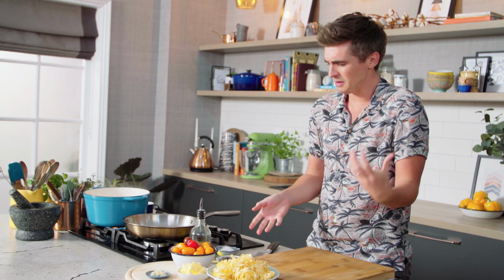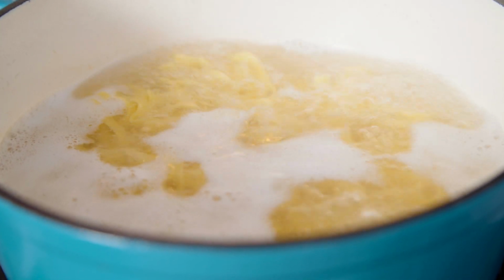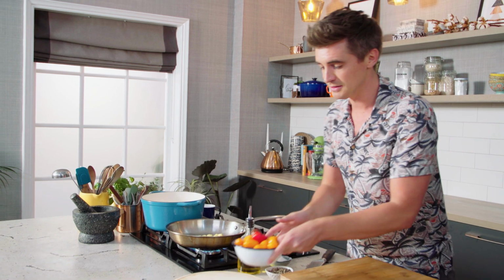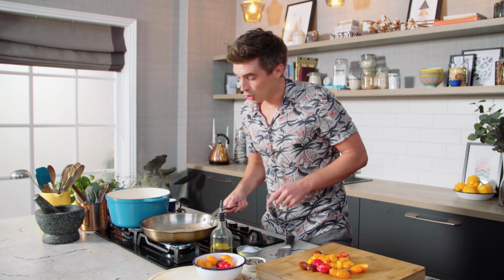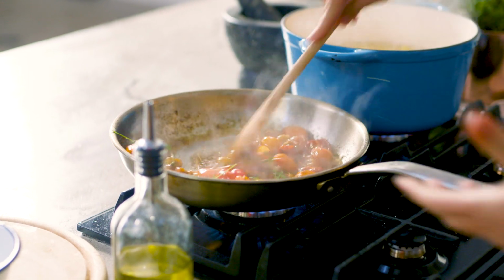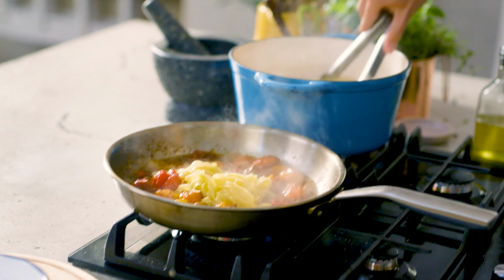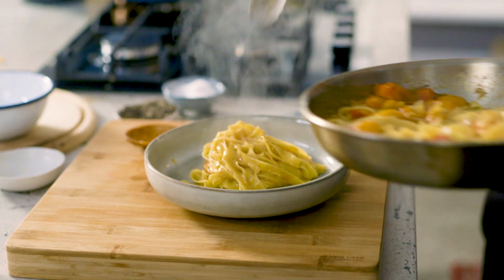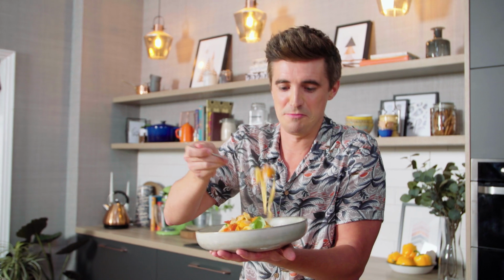Brown Butter Tomato Pasta! | WEEKNIGHT PASTA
This Brown Butter Tomato Pasta is one of my favorite dishes to make. Juicy tomatoes fried in butter to create a beautiful weeknight pasta!